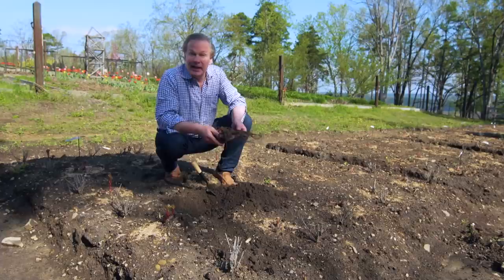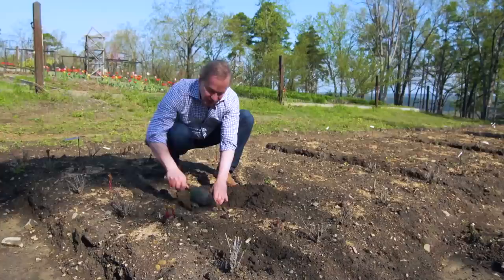10 Perennials to Order and Plant Now! | SPRING 2020: P. Allen Smith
Here are 10 perennial plants to order right now and plant this spring!

Garden Home Host P. Allen Smith shows how to plant and gives growing tips on some of your favorite perennial plants. Allen also features a BONUS clip on the many different types of peonies and which one will work best for your garden.

BONUS CLIP:
Peony Types

"I am a hopeless collector of perennials. I can always find a spot in the garden for new additions. While I love trying new plants I have a few mainstays that I rely on for gorgeous flowers and foliage year after year." ~ P. Allen Smith